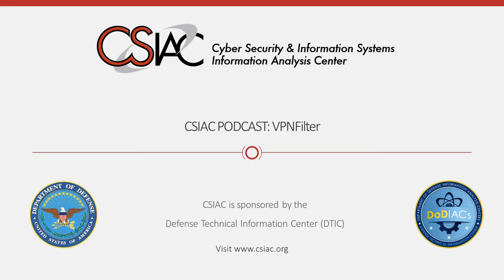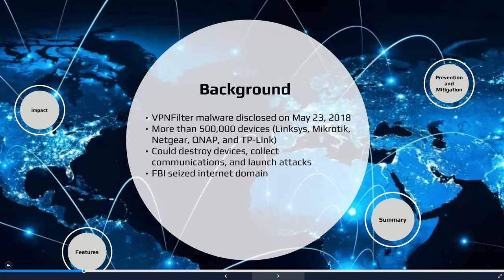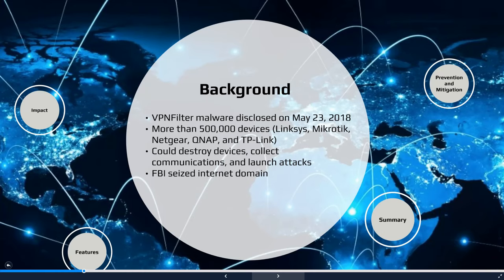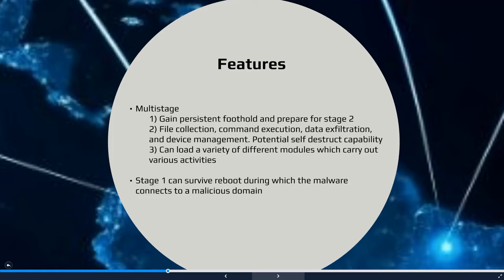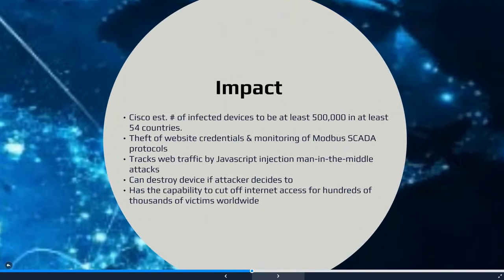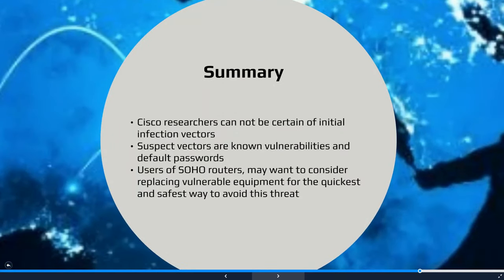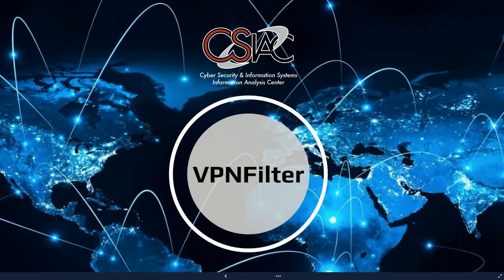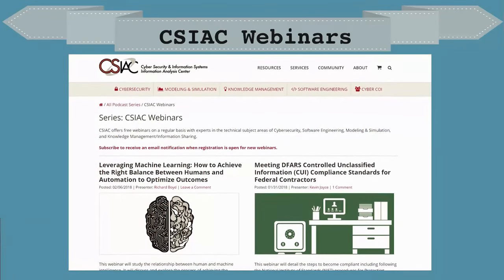VPNFilter Router Attack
In late May 2018, security researchers announced that specific consumer-grade electronic devices had been infected by a type of malware referred to as the VPNFilter. Only a couple of days after this information was disclosed, several agencies of the United States Government issued a warning to users of these compromised devices, strongly advising them of specific steps to take immediately to protect themselves from potential damage. A highly sophisticated group of foreign cyber actors were linked to this malware attack.

Cisco's Talos security team identified the malware and reported that it had infected over half a million devices produced by a handful of different manufacturers. The malware specifically attacked Small Office/Home Office (SOHO) routers and Network Attached Storage (NAS) devices. By utilizing the VPNFilter malware, the hackers were able to intercept, collect, and modify network traffic; launch various attacks; and also possessed the capability to destroy devices by merely issuing a single command.

This podcast examines the VPNFilter Router Attack malware's multi-stage, modular platform. The scale and capabilities, as well as the impact of the VPNFilter Router Attack malware, are also considered.